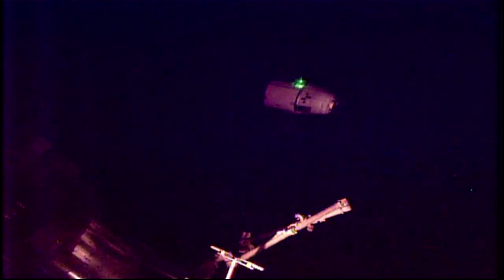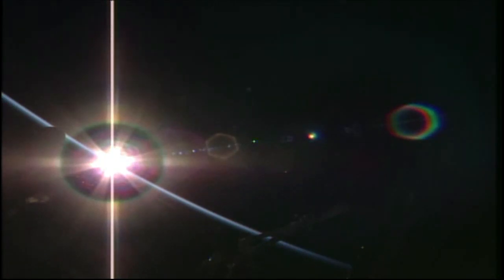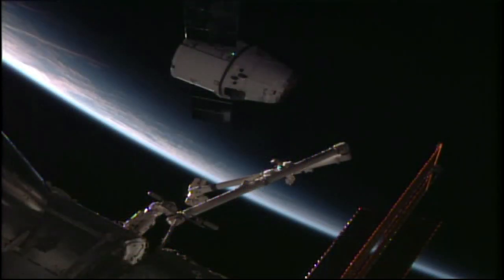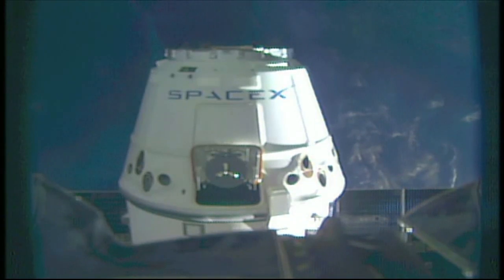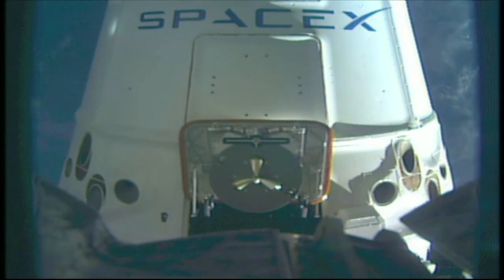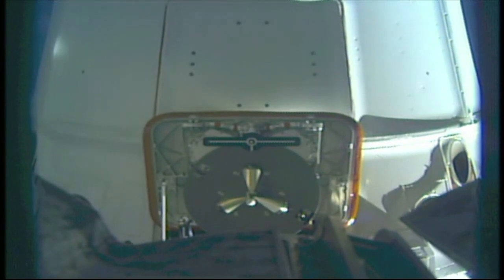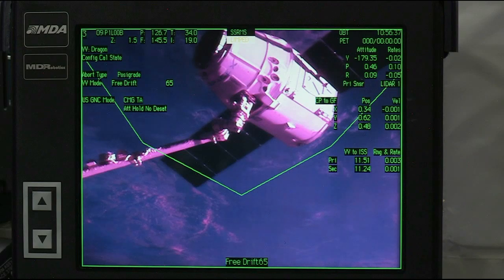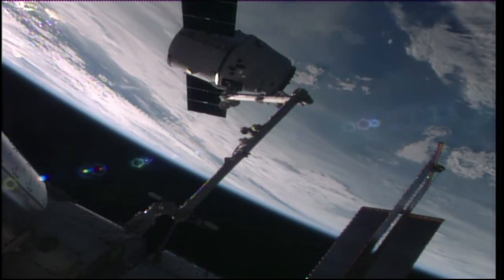SpaceX/Dragon Arrives at the Space Station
On July 20, two days after launching  from Space Launch Complex 40 at Cape Canaveral Air Force Station (CCAFS) in Florida , the SpaceX Dragon cargo spacecraft arrived at the International Space Station, carrying science research, crew supplies and hardware in support of the station’s Expedition 48 and 49 crews. NASA astronaut Jeff Williams used the station’s robotic arm, which he controlled from the station’s cupola, to capture the Dragon. Ground controllers in Houston then sent commands instructing the robot arm to install Dragon on the Earth-facing side of the station’s Harmony module. During the next five weeks, crew members will unload the spacecraft and reload it with cargo to return to Earth. About five-and-a-half hours after it departs the station Aug. 29, it will splash down in the Pacific Ocean off the coast of Baja California.